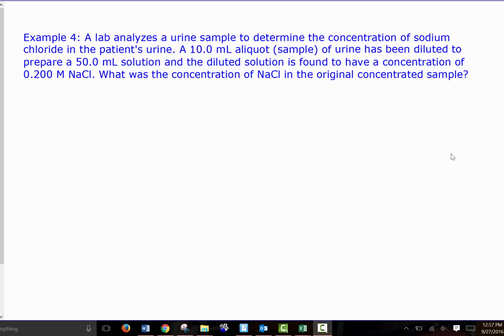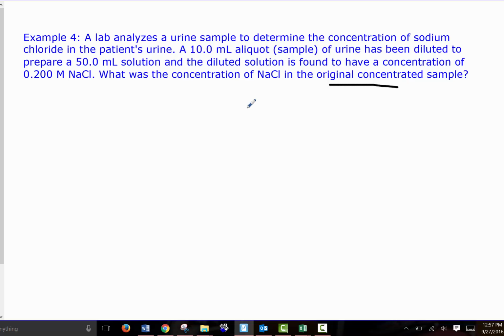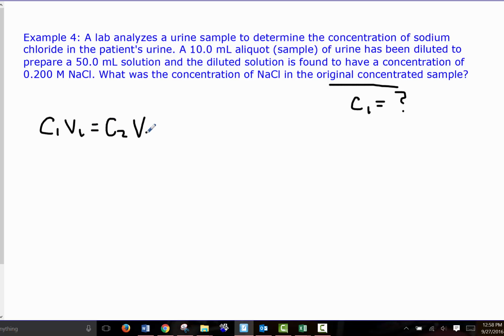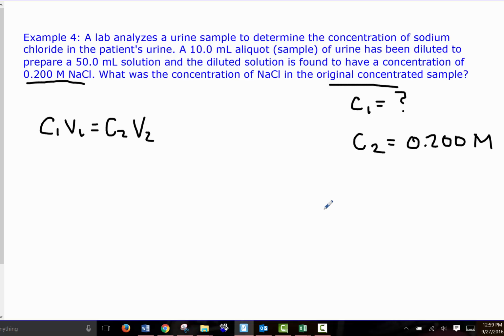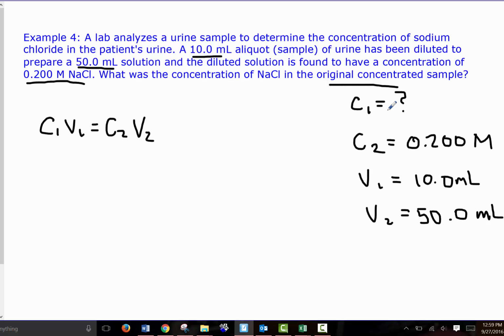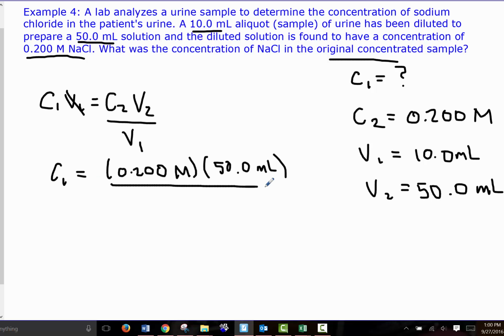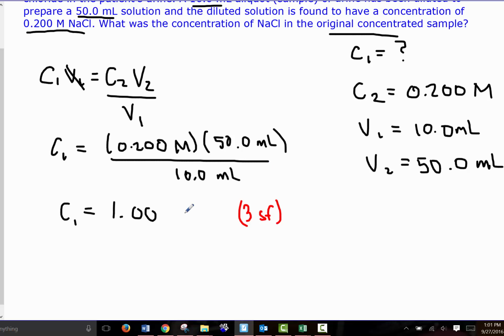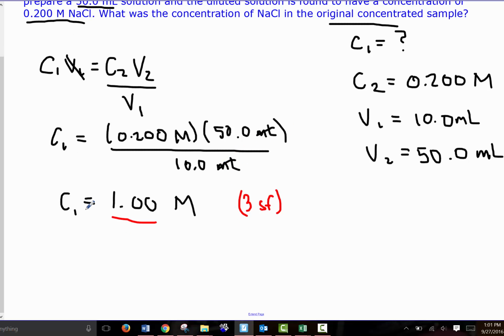Chemistry 11: Dilution Calculations: Solving for Initial Concentration Example 4